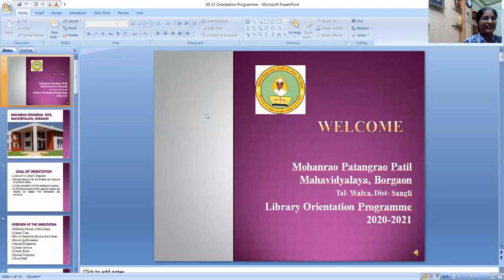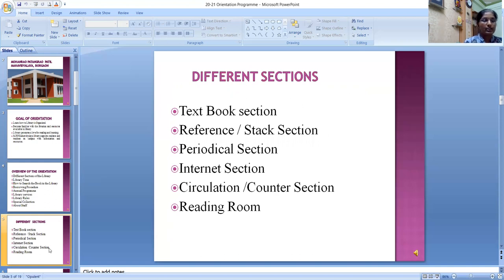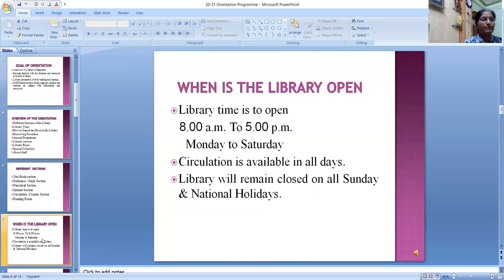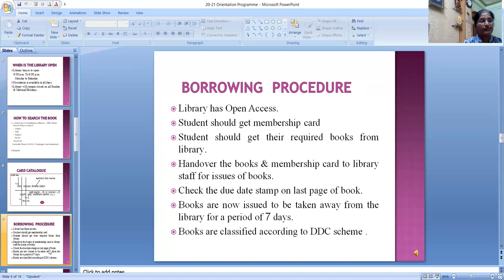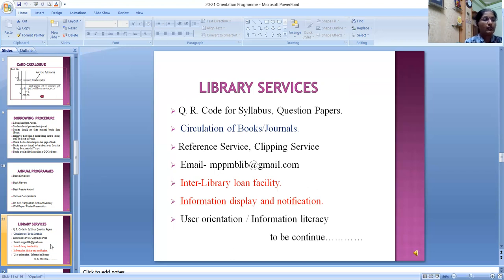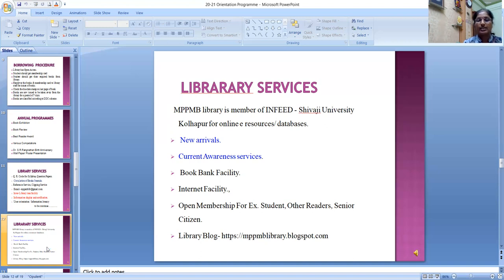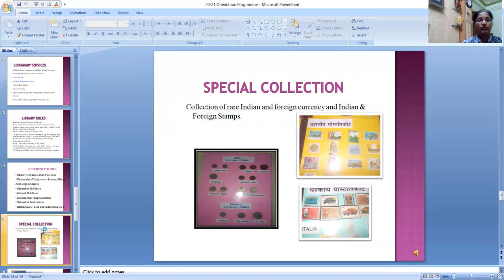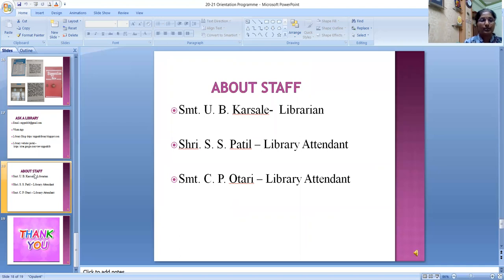Library Orientation Programme 2020- 21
M. P. Patil Mahavidyalaya, Borgaon . Library Department- Orientation Programme.